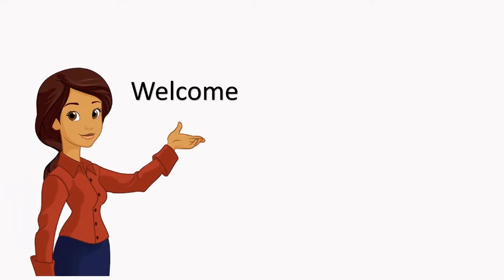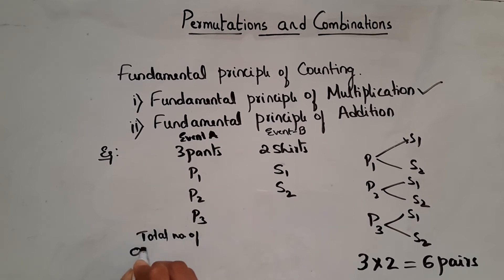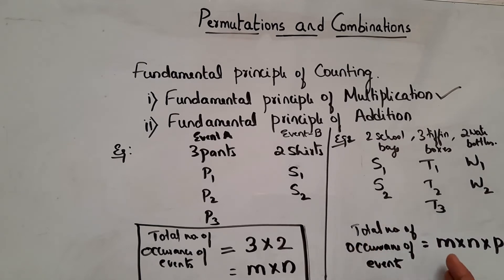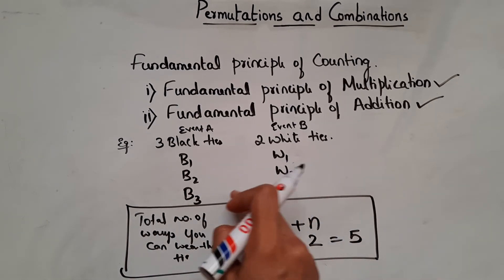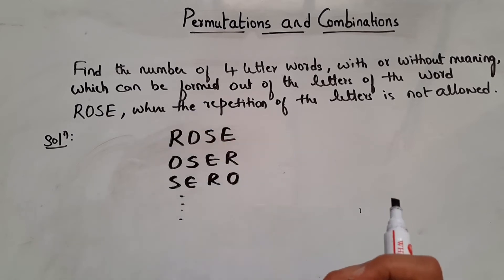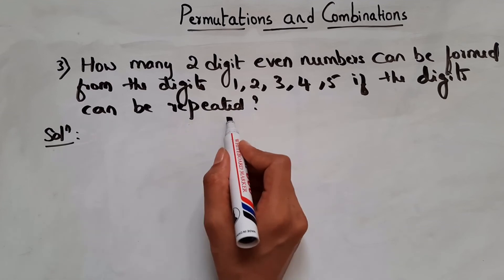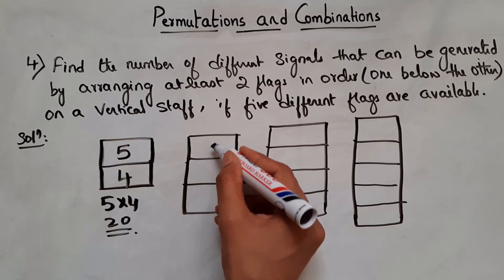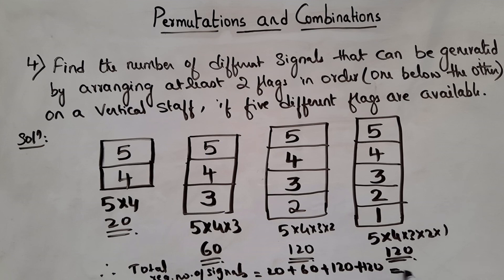Fundamental principle of counting | Class11 | Maths | Permutations and Combinations.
In this video you will learn Fundamental Principal of Counting i.e. Fundamental Principal of Multiplication and Addition.

Permutations and Combinations CBSE Class 11 | Class 11 Math Chapter 7 | Complete Chapter in 1 video|  | CBSE | Permutation Combination | ICSE Class 11 Math| JEE | Permutation Best Video |